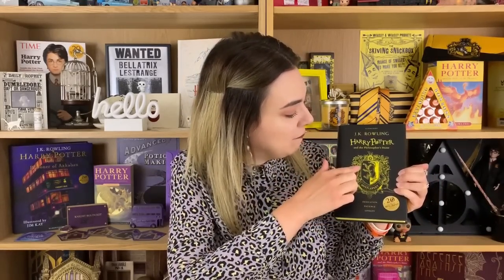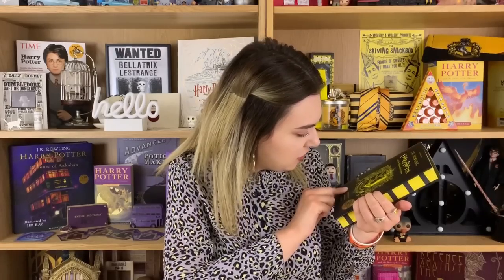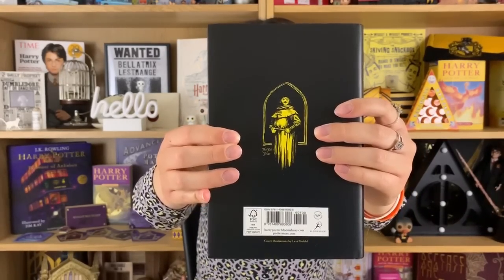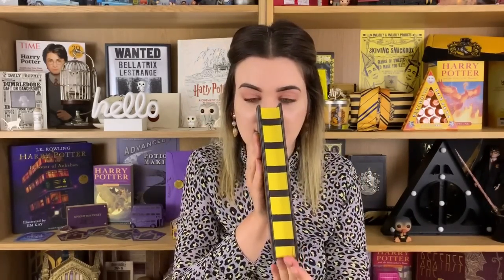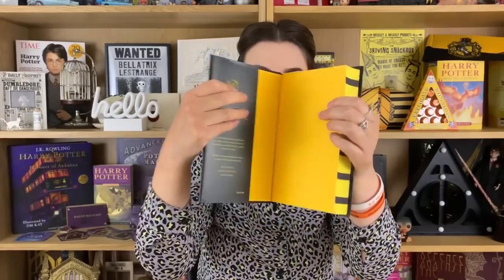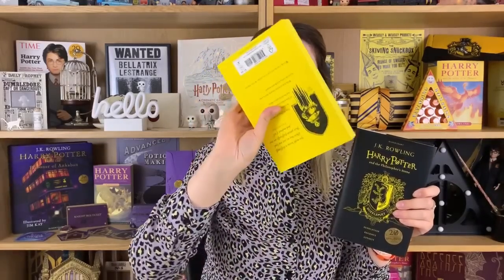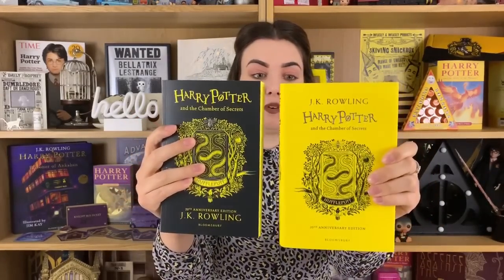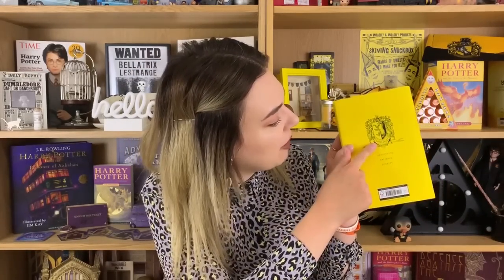All The Harry Potter Hufflepuff House Editions Review!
It’s time to explore the brand new Harry Potter Hufflepuff Editions - can you believe we are now up to the Prisoner of Azkaban? I love these books and enjoy sharing the new versions each year! It’s a fitting way for me to end my videos as the Hufflepuff Queen 👸 as this book is where my account started!

Don’t worry I have a week off and then my channel transformation will take place 😉

These books were sent to me for free but the opinions are always and will always be my own!

See you soon Potterpuffs x